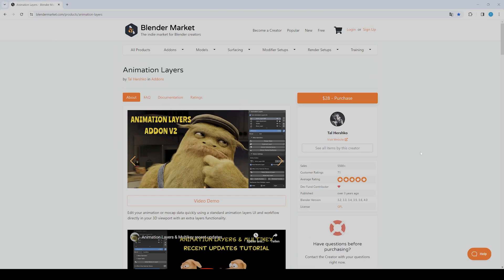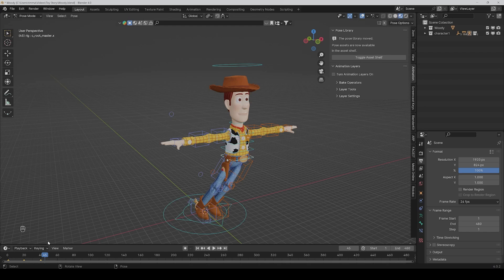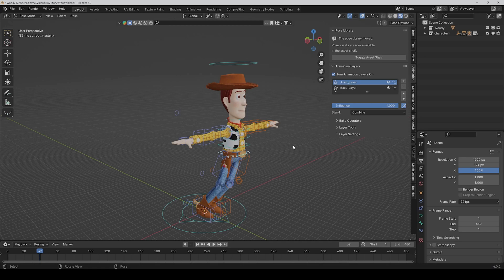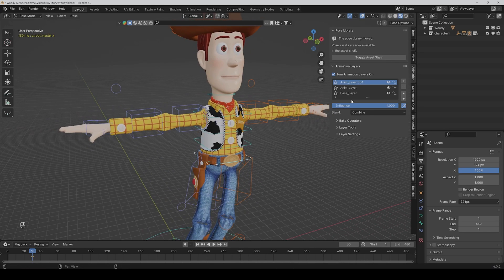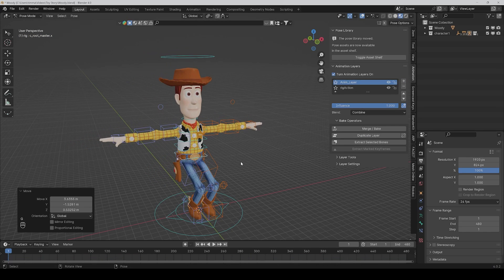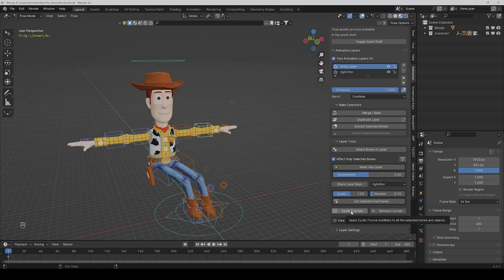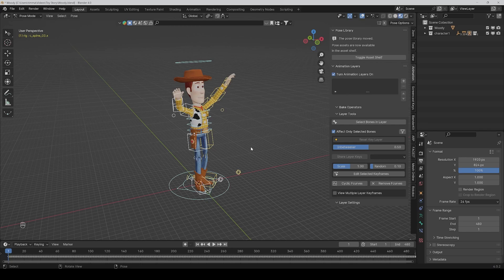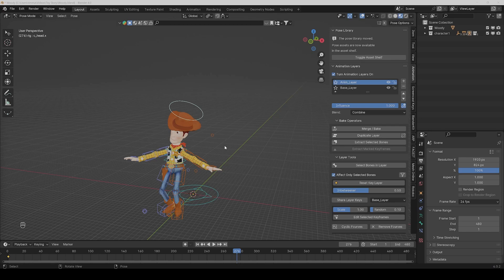Animate like Maya in Blender - Animation Layers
Definitely one of my must-have tools I use for animation. With Animation Layers, you can work on different layers, which makes animating characters much easier and more enjoyable because you can easily combine different animations together or just change different parts without destroying the whole animation. It also makes fine-tuning from mocap data much easier.

**Advertising**